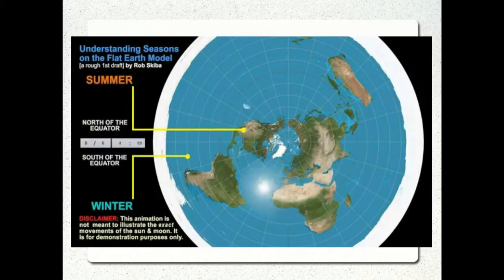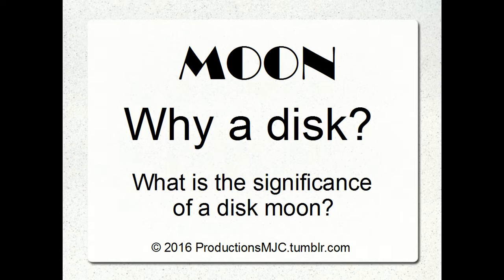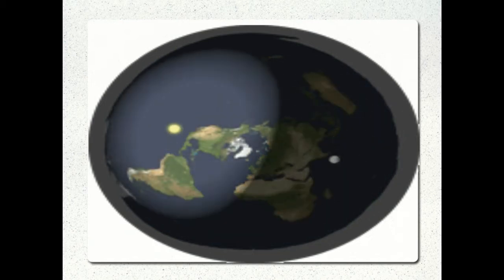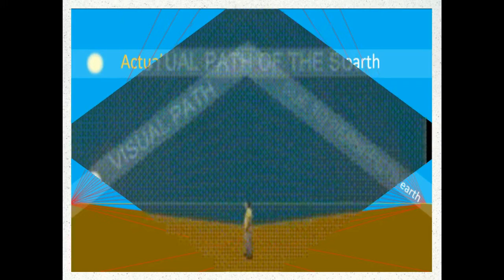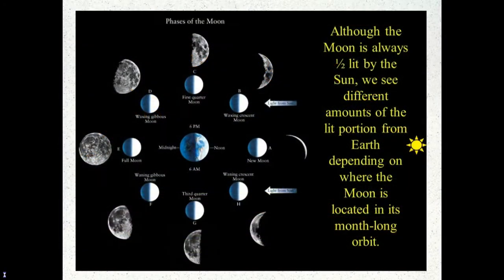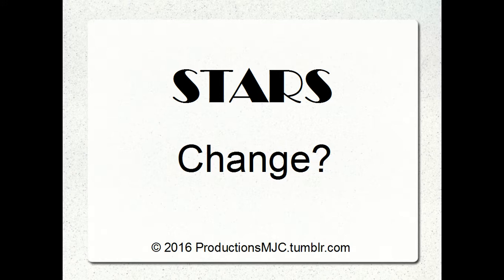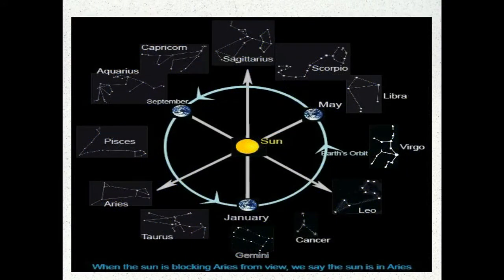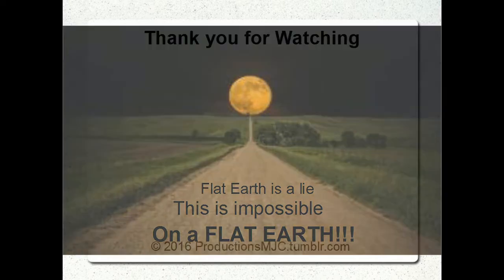Flat Earth Moon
Examining The Flat Earth "disk" moon, with some info about stars. Why a disk? Where did that come from?